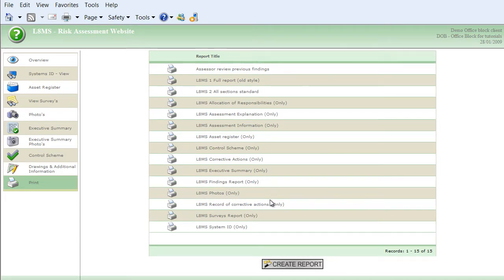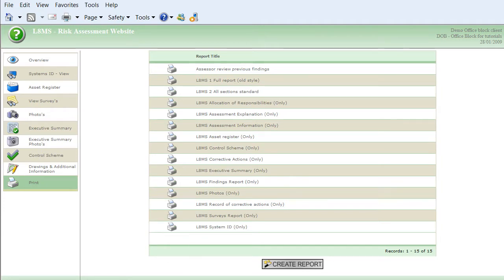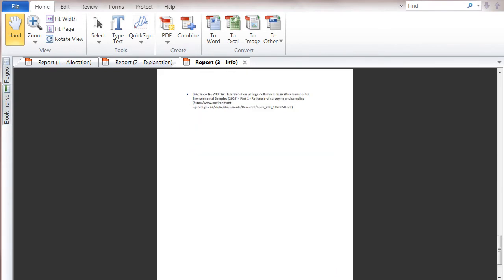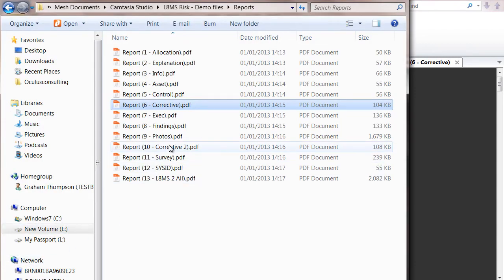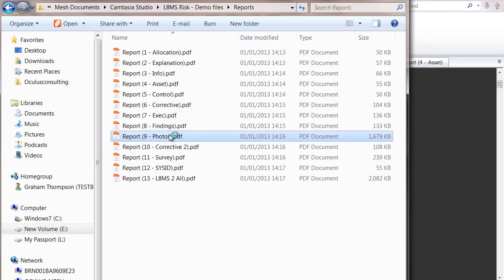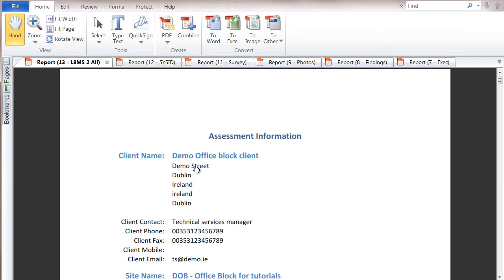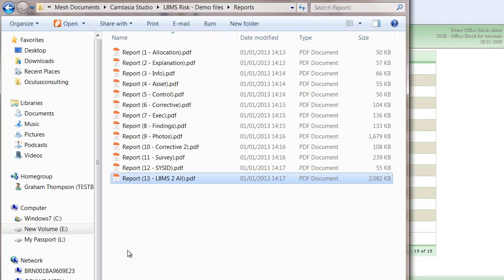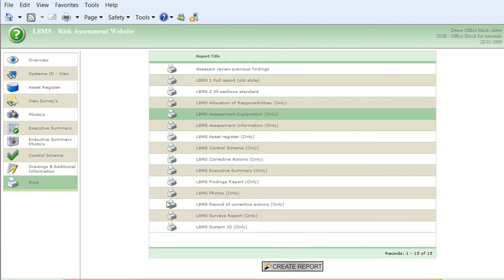121 L8MS Risk Print to PDF Tutorial (superseded)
L8MS Risk user guide covering how to produce PDF reports for our Legionella risk assessment software.